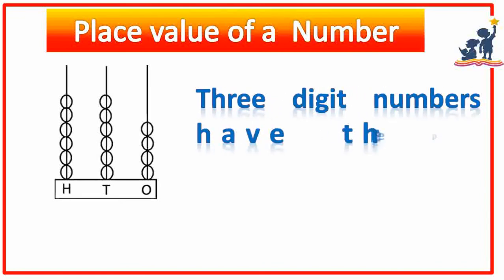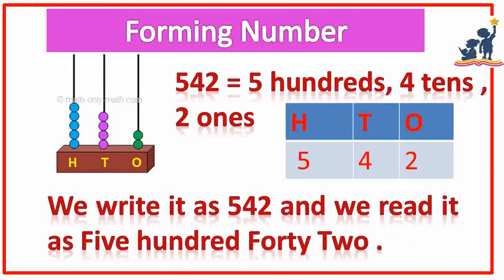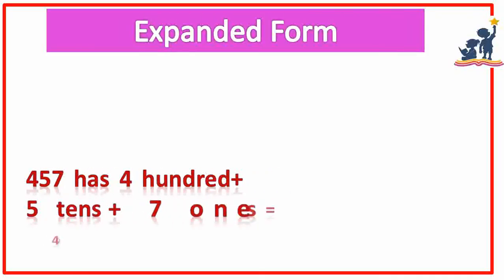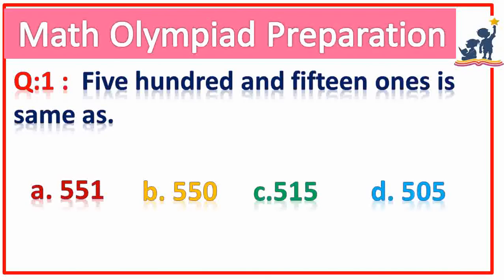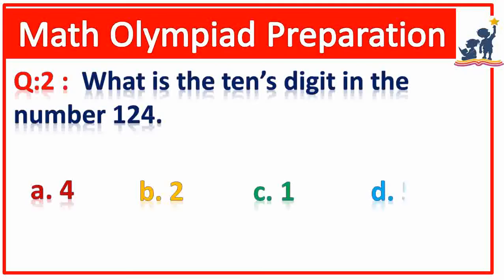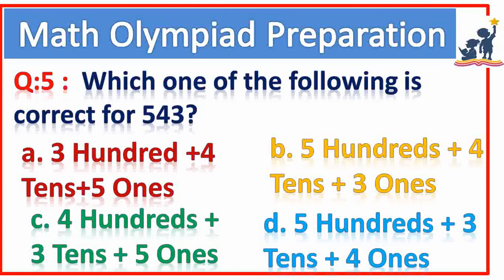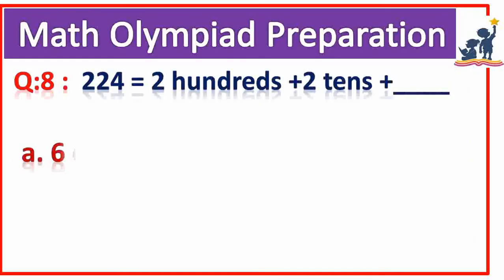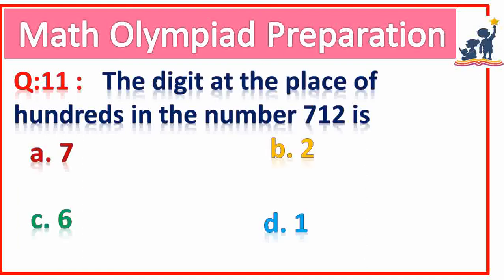Mathematics Olympiad 2022 Number Sense I Math Techniques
Number sense
Place value
Abacus form of number
kids math
math for children